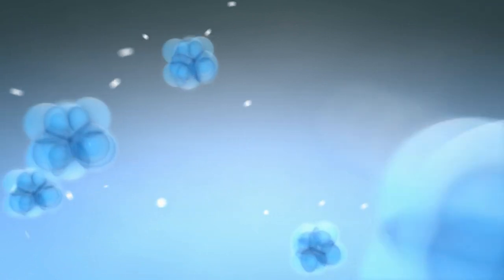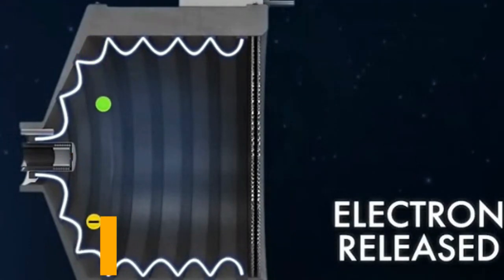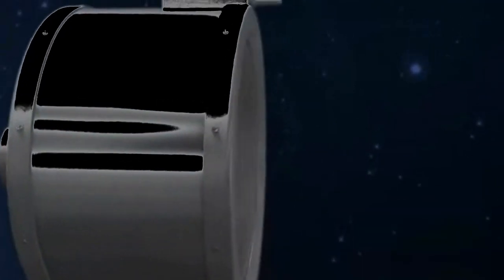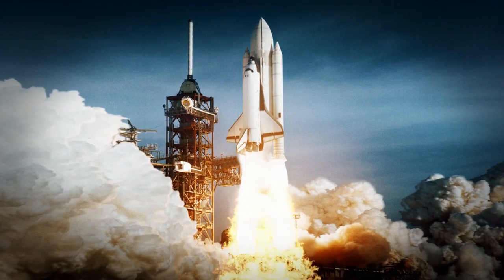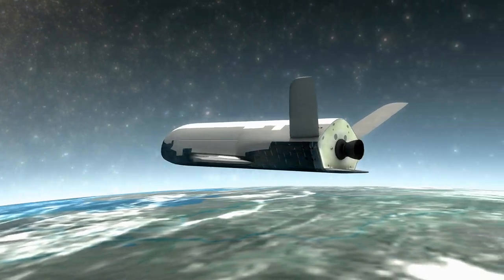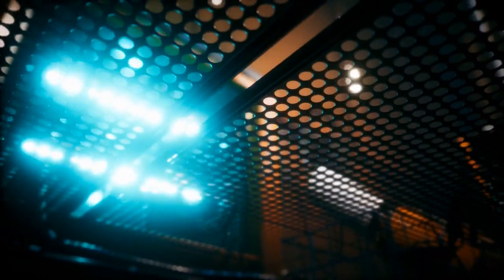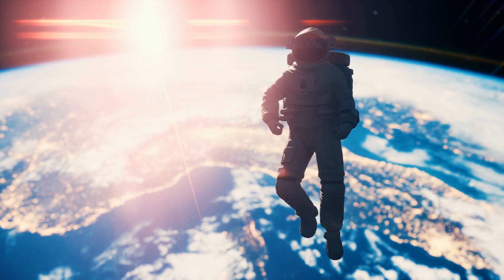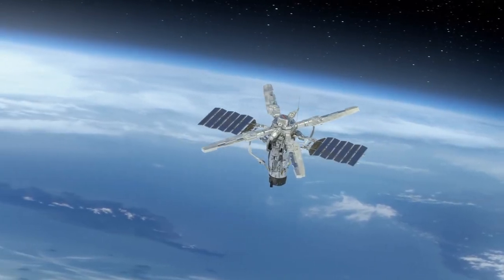Can This Engine Make Us An Interplanetary Species?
The Ion drive, or thruster, is a very efficient engine. It has shown around 10 times the efficiency of a normal engine.